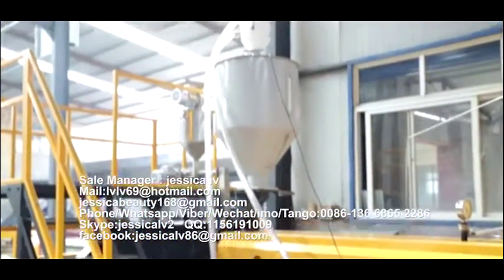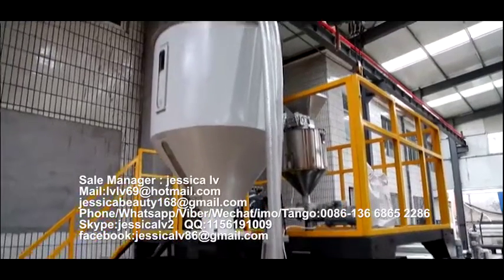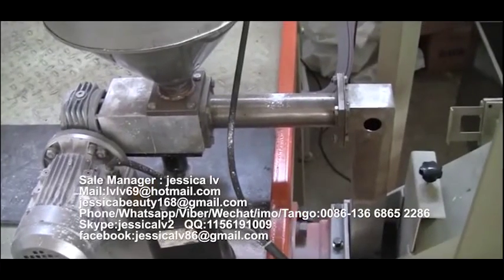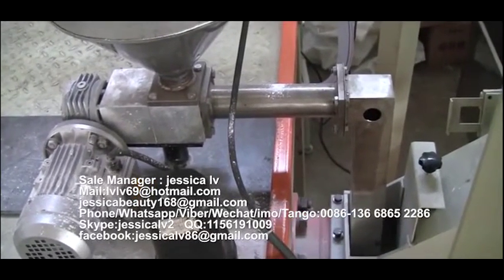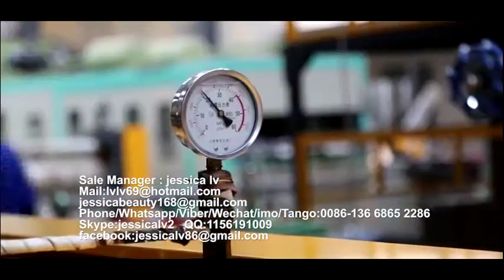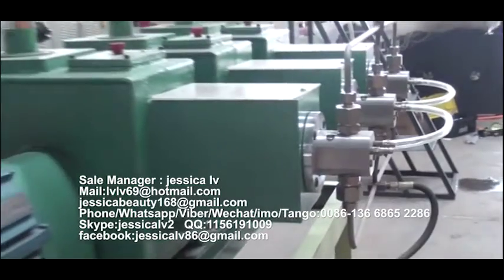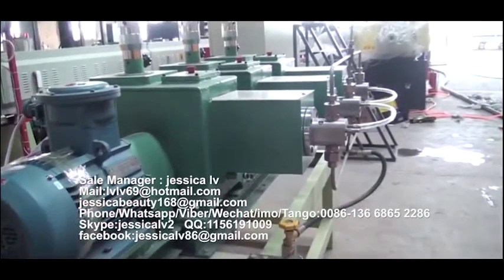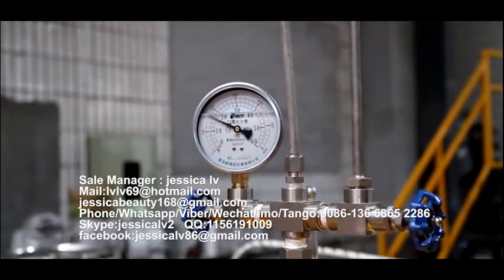epe foam sheet extruder extrusion making machine production line bonding thickening machine